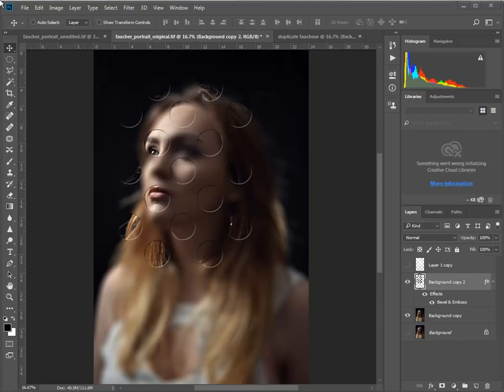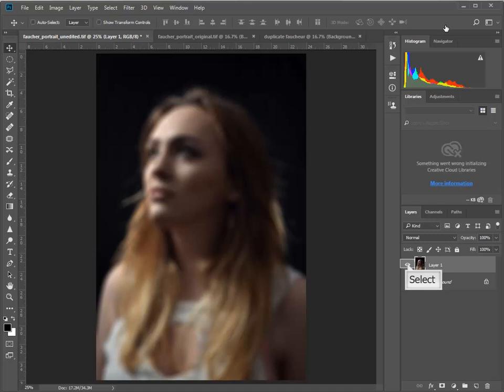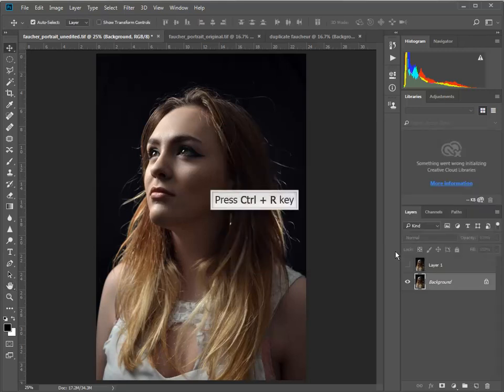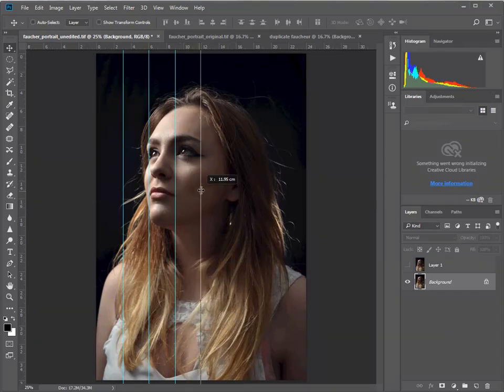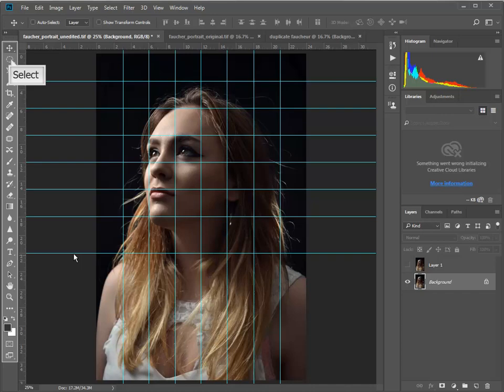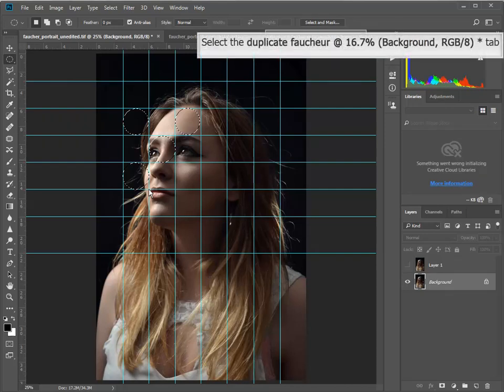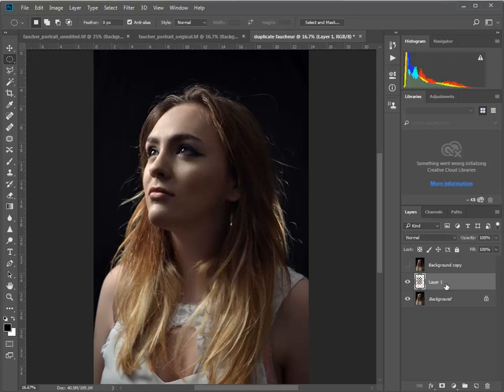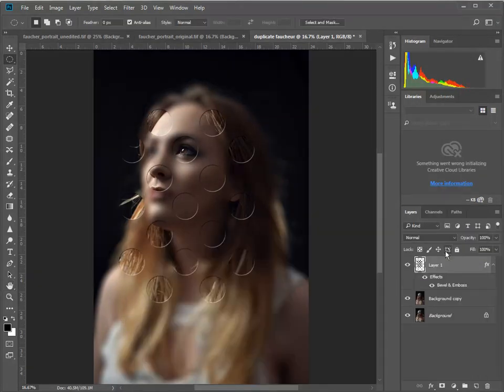Faucheur montage 2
Google ‘Jean Faucheur’ to look at a style of his geometric montage. You will see many different types using circles, squares, rectangles, triangles etc where he will copy these (usually in grids) and rotate, resize, blur etc to make some amazing montages.